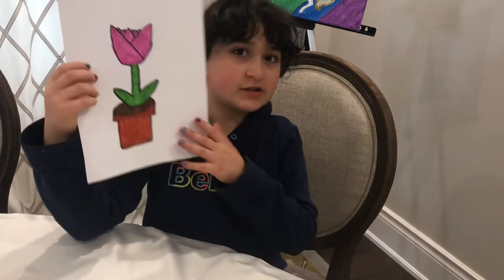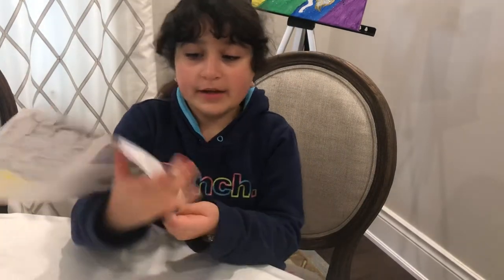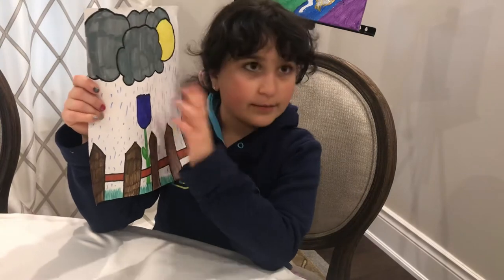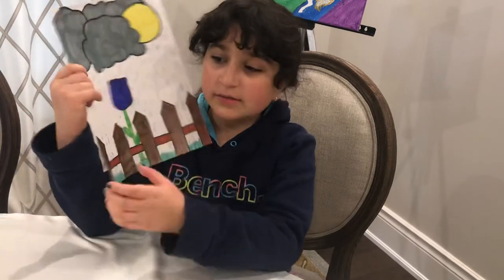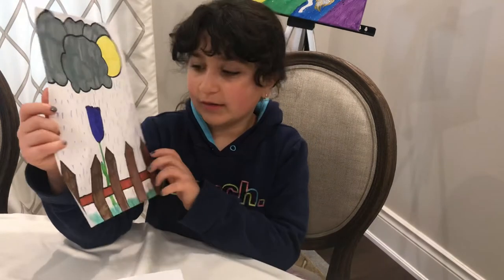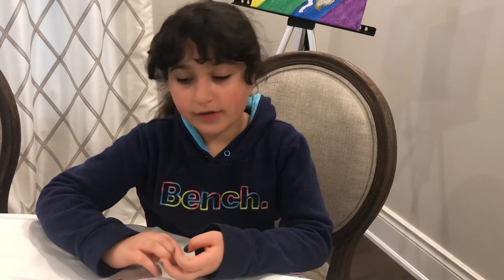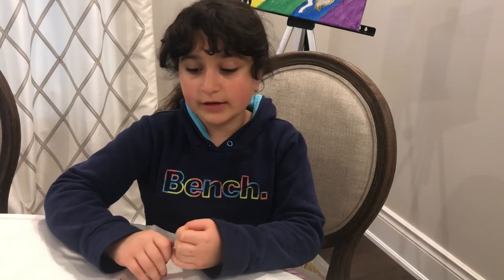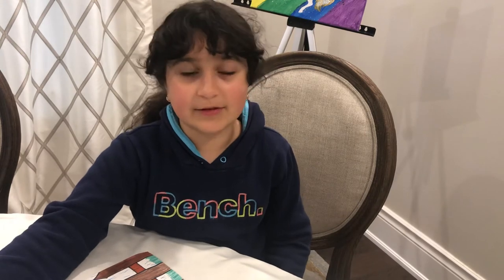Other flower options 🌹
Hope this video helps you create a masterpiece ✌🏻